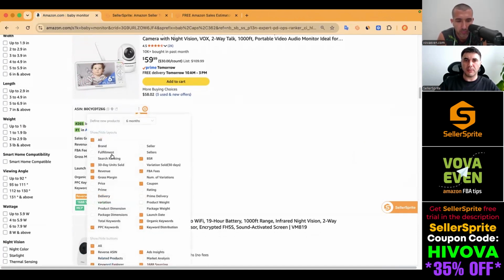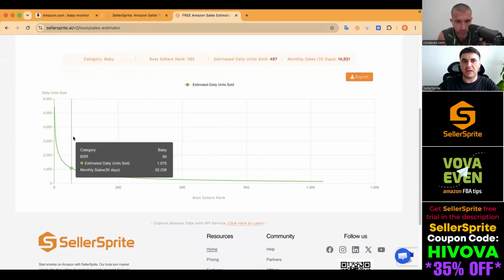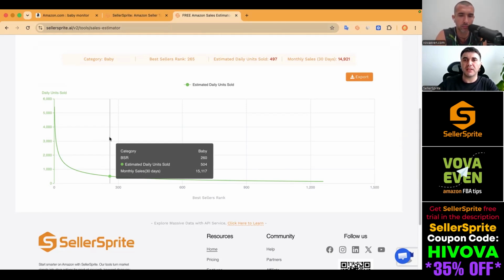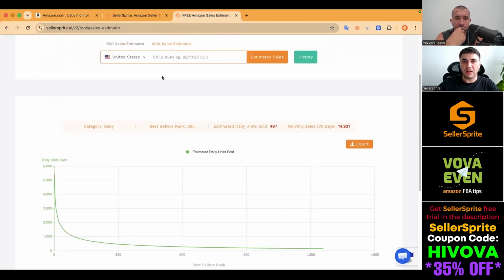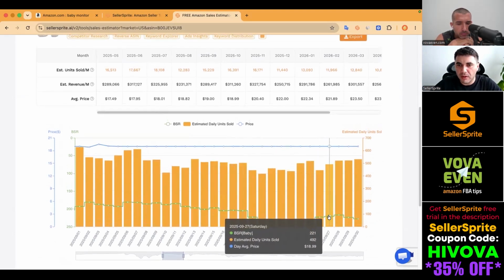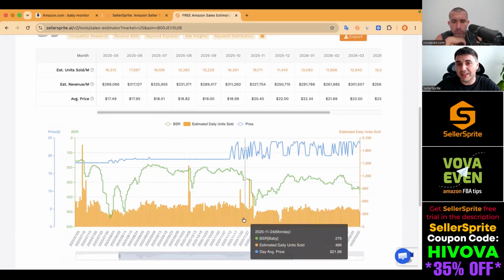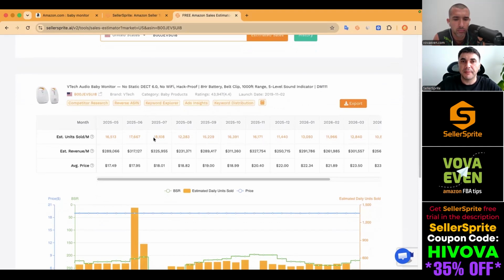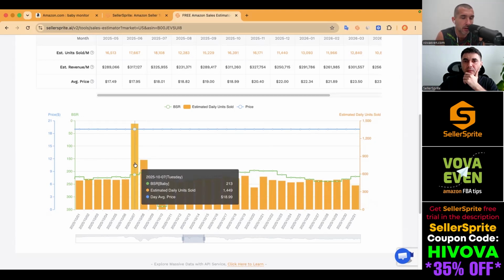Free Amazon Sales Estimator Tool Review: Check Product Sales, BSR & Sales History with SellerSprite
In this SellerSprite tutorial, we look at the free Amazon Sales Estimator tool and how Amazon sellers can use it to check estimated product sales, BSR, price history, and sales history.

You can use the tool in two ways: by entering a product’s Best Seller Rank and category, or by entering an ASIN directly. SellerSprite then shows estimated daily sales, monthly sales, BSR history, price changes, and product sales trends over time.

This can be useful when researching Amazon products, checking niche demand, analyzing seasonality, reviewing Q4 sales behavior, or understanding how price changes may affect sales rank and estimated sales.

We also talk about how Amazon sellers can use sales estimator data together with other SellerSprite tools, such as the Chrome Extension, to get a better picture of a product, niche, or market before making decisions.